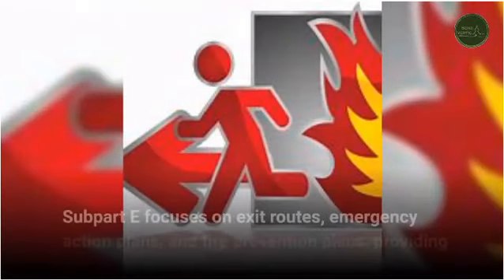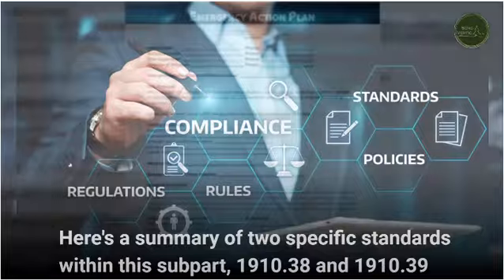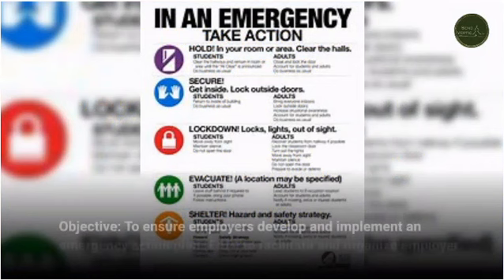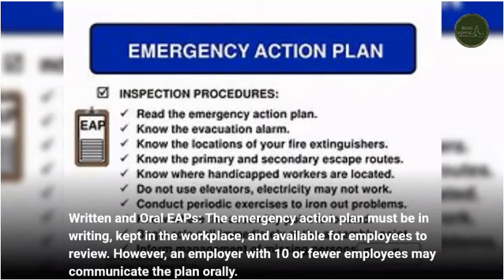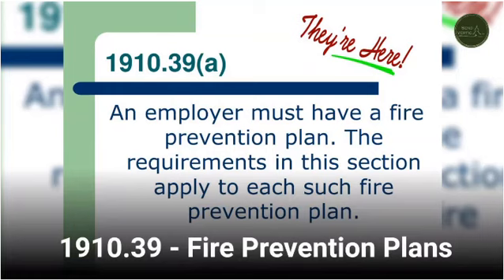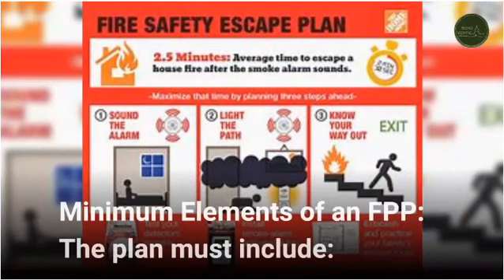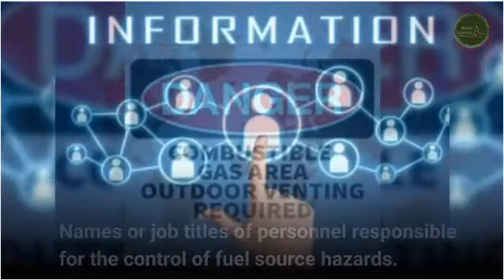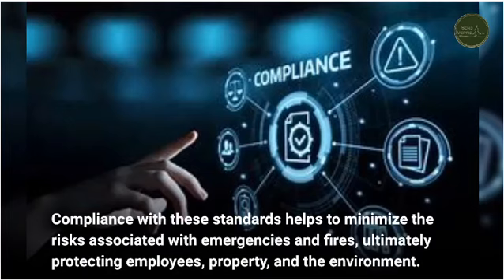Exit routes and emergency planning